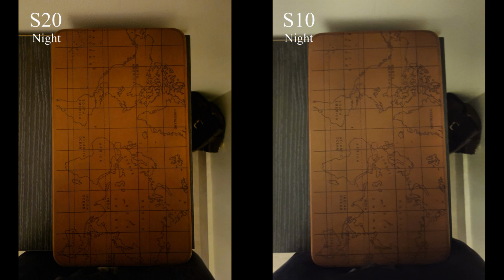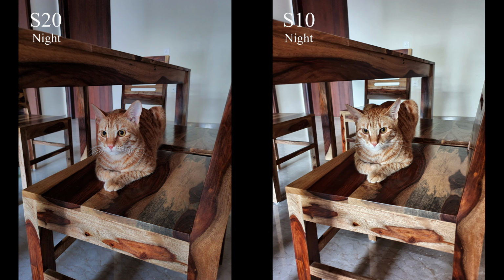Samsung S20 (Exynos 990) vs Samsung S10 (One UI 2.1) Camera comparison after the update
Samsung S20 (Exynos 990) vs Samsung S10 (One UI 2.1) After the update

I recently purchased the Galaxy S20 Exynos version and I am comparing it with last year's Galaxy S10. Both devices got latest camera update and Samsung s10 got one UI 2.1 update.